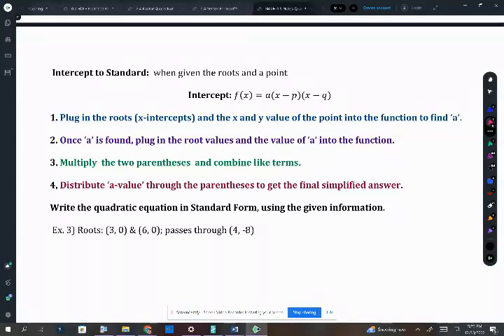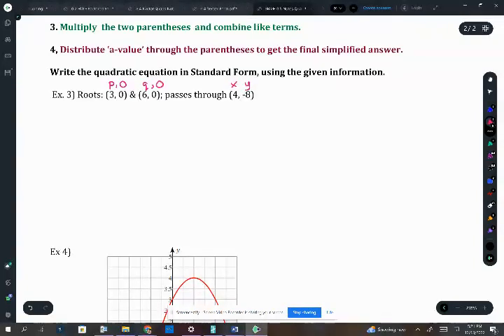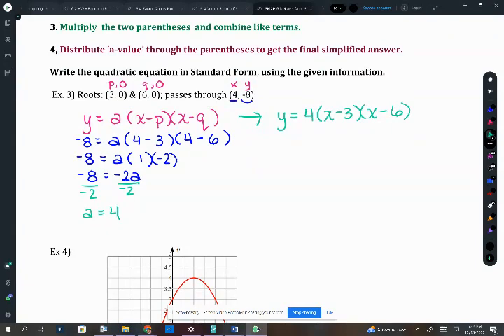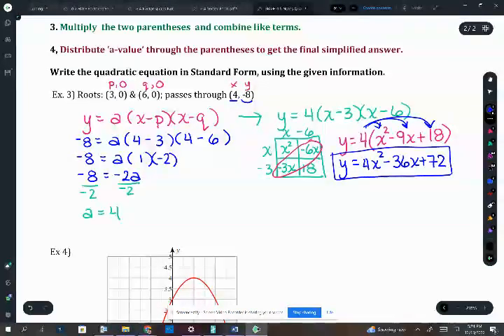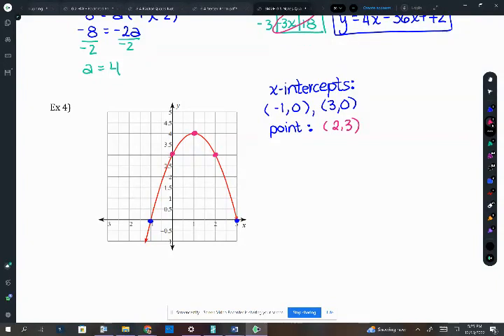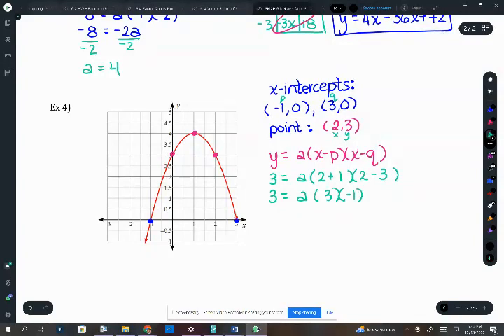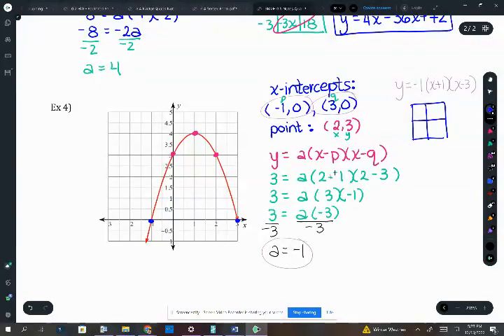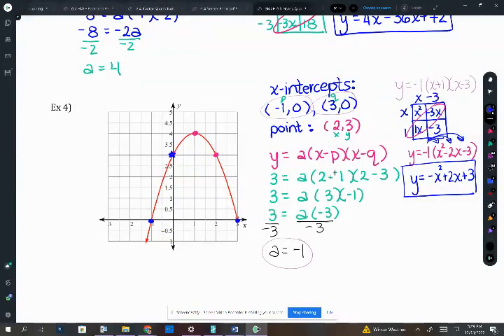Intercept Form to Standard Form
Given roots and a point